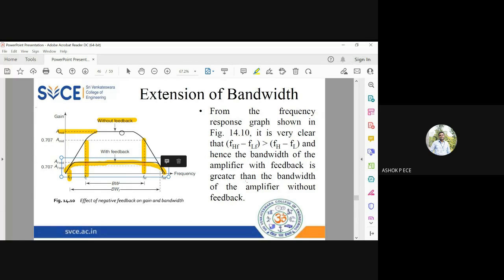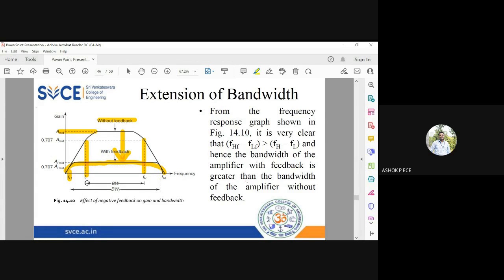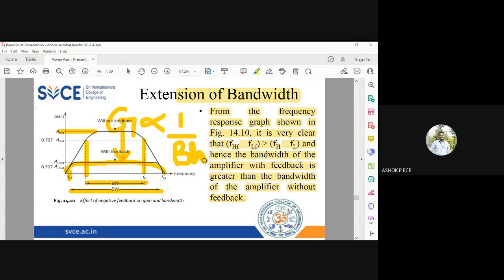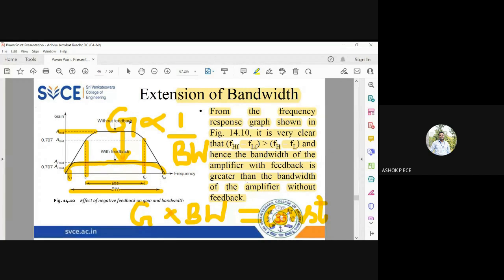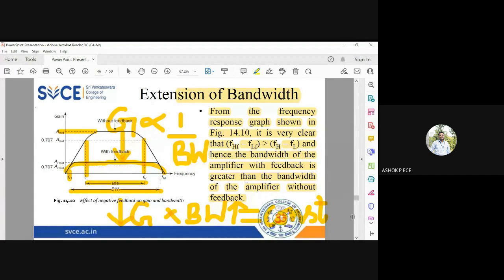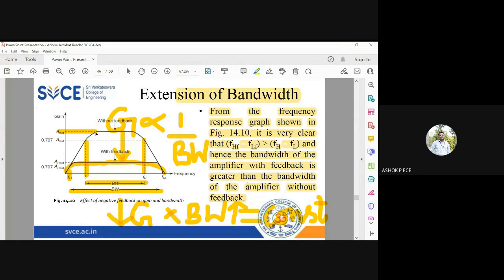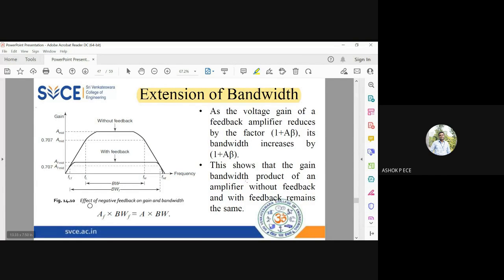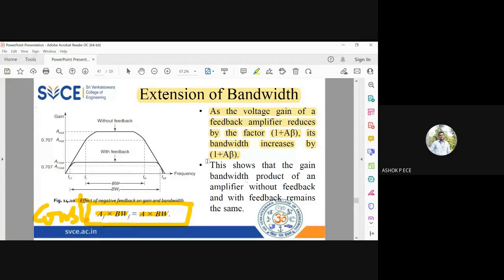ElexCkts | Lecture-209 |Characteristics of Negative Feedback Amplifiers (Bandwidth Extension) Part-7